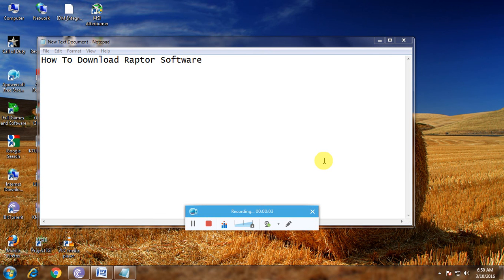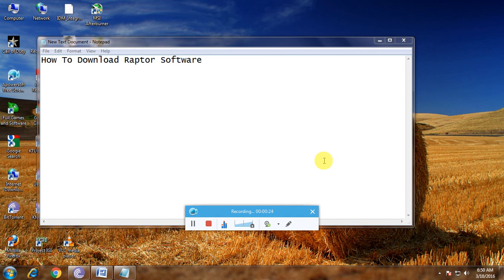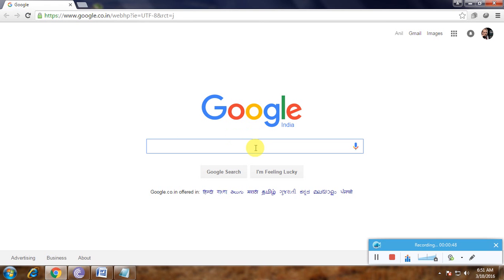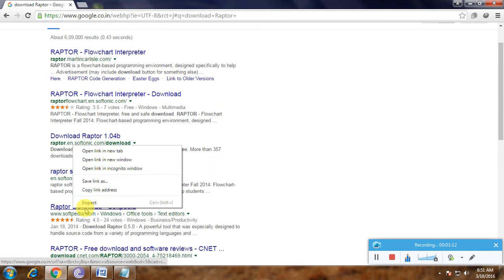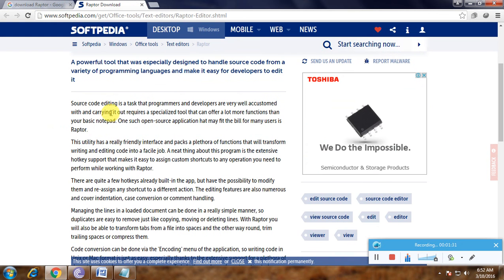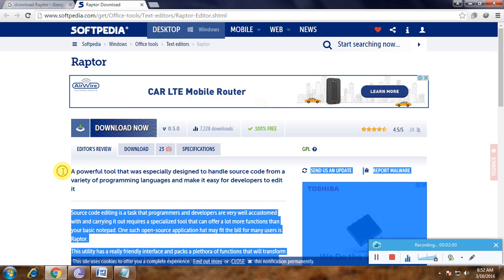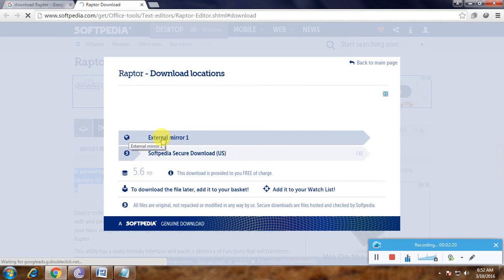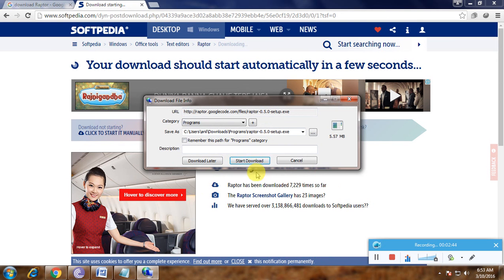How To Download Raptor Software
. Open any Browser Then Goto Google Home Page.
2. Type Download Raptor Software Then Click Enter.
3. Many Links Are Avaliable On.
4. Then Select SOFTPEDIA link Then Click Enter.
5. In That We Have A Download Option Avaliable Here.
6. Then Click The Download Link Then The File is Download